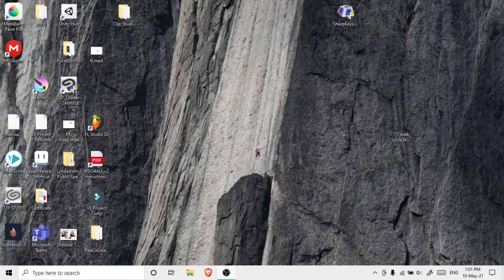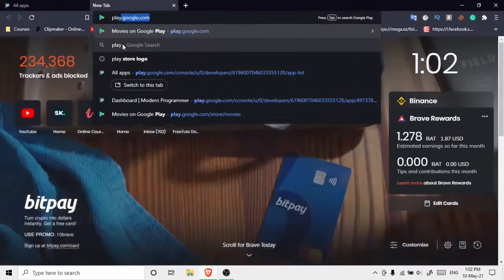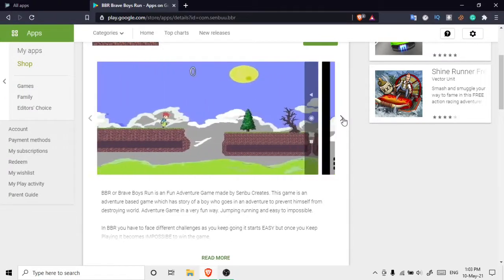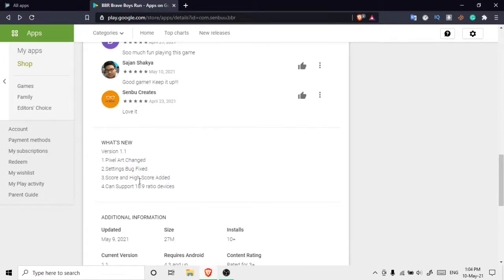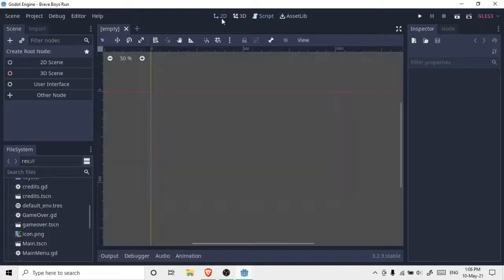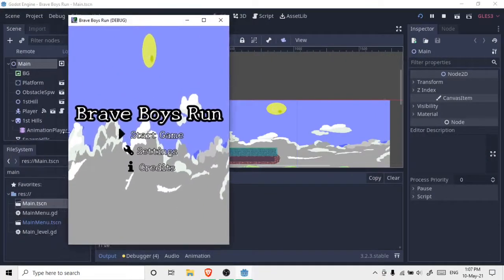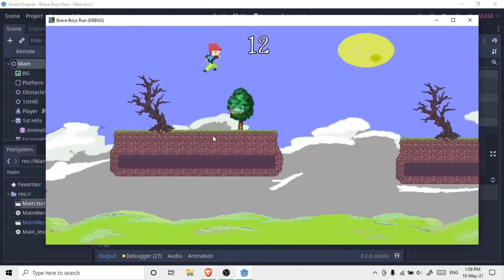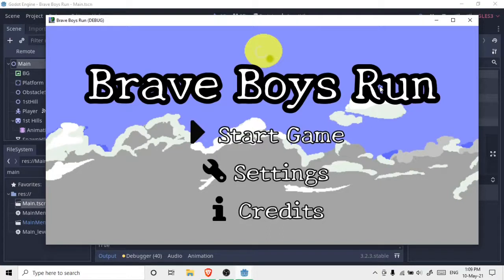MY FIRST GAME ON PLAY STORE|| GODOT FOR BEGINNERS || GODOT GAME ENGINE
Godot provides a huge set of common tools, so you can just focus on making your game without reinventing the wheel.

Godot is completely free and open-source under the very permissive MIT license. No strings attached, no royalties, nothing. Your game is yours, down to the last line of engine code.

Create games with ease using Godot's unique approach to game development.

Nodes for all your needs. Godot comes with hundreds of built-in nodes that make game design a breeze. You can also create your own for custom behaviors, editors and much more.
Flexible scene system. Create node compositions with support for instancing and inheritance.
Visual editor with all the tools you need packed into a beautiful and uncluttered context-sensitive UI.
Friendly content creation pipeline for artists, level designers, animators and everyone in between.
Persistent live editing where changes are not lost after stopping the game. It even works on mobile devices!
Create your own custom tools with ease using the incredible tool system.

Innovative architecture that combines the best of forward rendering with the efficiency of deferred rendering.
Physically-based rendering with full MSAA and FXAA support.
Full principled BSDF with subsurface scattering, reflection, refraction, anisotropy, clearcoat, transmittance and more.
Global illumination for real-time gorgeous graphics. It can also be pre-baked for beautiful results even on low-end devices.
Mid- and Post-processing effects including a tonemapper that supports HDR, multiple standard curves and auto exposure, screen-space reflections, fog, bloom, depth of field and much more.
Easy-to-use shader language based on GLSL, with built-in editor and code completion.

Work in pixels as your units, but scale to any screen size and aspect ratio.
Tile map editor with auto-tiling, rotation, custom grid shapes and multiple layers.
2D lights and normal maps to give your 2D games a more realistic look.
Animate your games using cut-out or sprite-based animation.
Flexible kinematic controller for collision detection without physics.

More choices than any other engine.
GDScript Python-like scripting language, designed to make games with zero hassle. Learn why our community loves it.
Full C# 8.0 support using Mono.
Full C++ support without needing to recompile the engine using GDNative.
Visual scripting using blocks and connections.
Additional languages with community-provided support for Rust, Nim, D and other languages.
Built-in editor with syntax highlighting, real-time parser and code completion.
Integrated documentation. Browse and search the whole API offline, without leaving the editor.

Explore and modify your project while it's running, even on mobile devices.
Keeps changes by default after closing the project.
Built-in profiler with graph plotting and time seeking.
Video memory debugger.
Error logger with full stack traces.
Network profiler with per-node remote call tracking and bandwidth usage estimation.

Create games on any desktop OS.
Works on Windows, macOS, Linux, and *BSD.

Export to desktop platforms: Windows, macOS, Linux, UWP, and *BSD.
Export to mobile platforms: iOS and Android.
Consoles: Nintendo Switch, PlayStation 4, Xbox One via third-party providers (read more).
Export to the web using HTML5 and WebAssembly.
One-click deploy & export to most platforms. Easily create custom builds as well.

Godot is designed from the ground up for smooth teamwork.

Friendly filesystem usage that works great with version control systems like Git, Subversion, Mercurial, you name it.
Scene instancing makes teamwork a breeze. Every team member can focus on their own scene, be it a character, level, etc., and edit without stepping on each other's toes.
Text-based descriptive and optimal scene format.
Script syntax supported by GitHub.
Plugin structure gives access to various SDKs such as the OpenVR, OpenXR and Oculus SDKs. Godot works with HTC Vive, Valve Index, Oculus Rift, Oculus Go, Oculus Quest, all Microsoft MR headsets, and many more.
ARKit support is directly available in the iOS build.